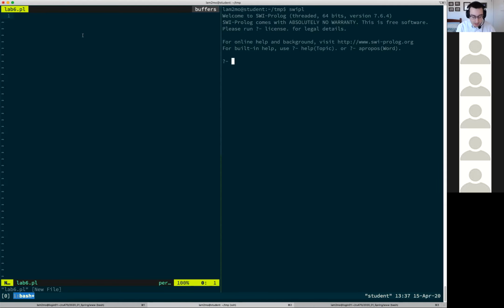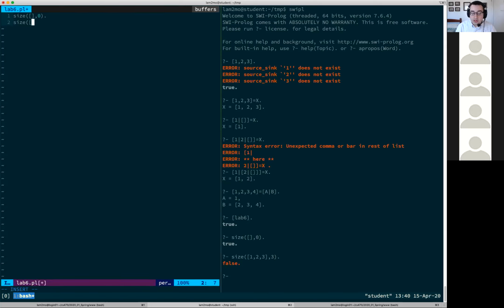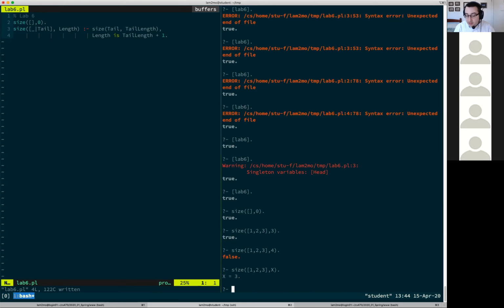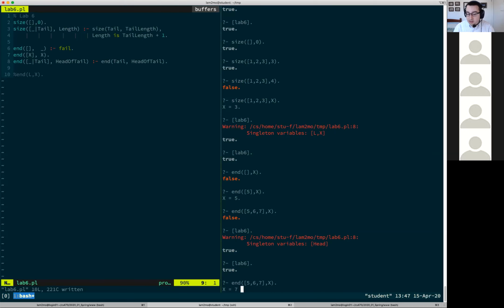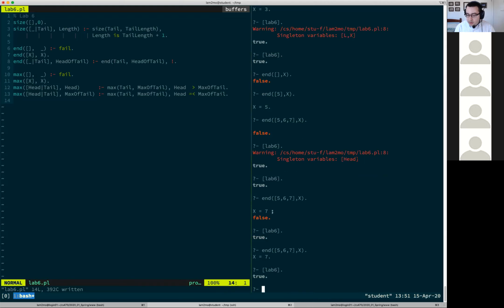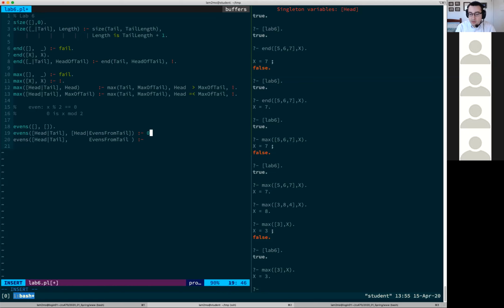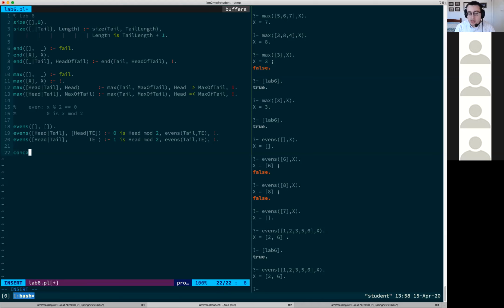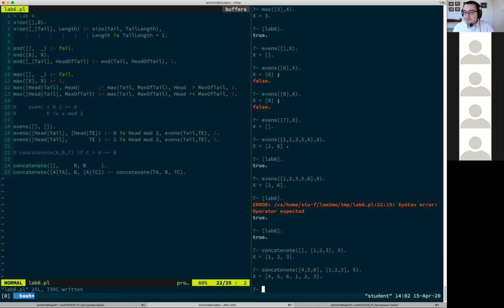JMU CS430 M17 SP20 Lab Part 1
General list predicates in Prolog.